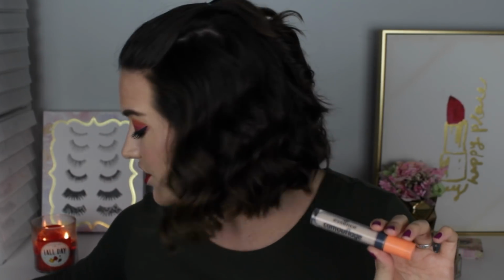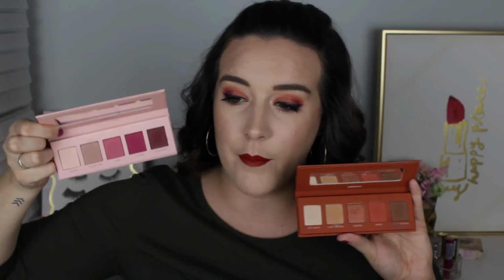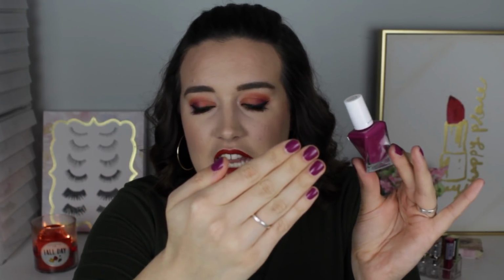OCTOBER FAVORITES 2018 | MAKEUP, SHOES, NAIL POLISH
Hey friends! I'm so happy to share all my favorite things with you from the month of October! I've been loving a ton of makeup as well as some nail polish, shoes, and an app! Hope you all had a great October! XOXO

PRODUCTS MENTIONED:
Makeup Revolution Conceal & Define Foundation: F6
Revlon PhotoReady Candid Concealer: Vanilla
Essence Full Cover Camouflage Concealer: Ivory
City Color Matte Blush: Blossom
Persona Cosmetics Color Theory Eye Kit: Copper
Persona Cosmetics Color Theory Eye Kit: Pink
Maybelline Superstay Matte Ink: Ground Breaker
Essie Gel Couture: Set the Seam & Closing Time

~Ebates is amazing! You get cash back on online orders!

MY MAKEUP STORAGE:
Large White Drawers
Clear Desktop Drawers